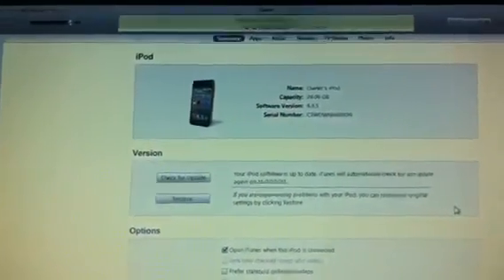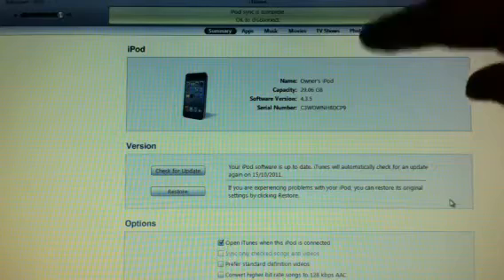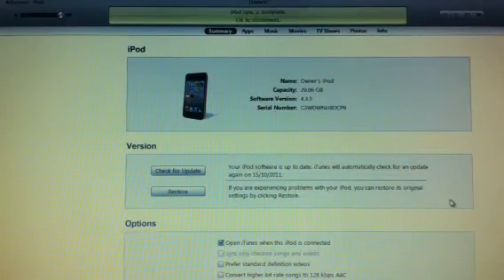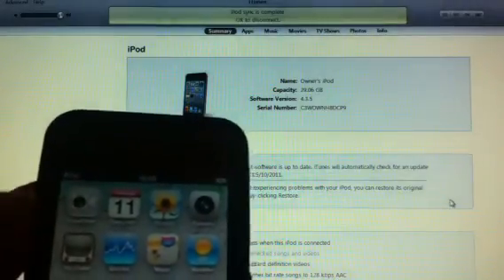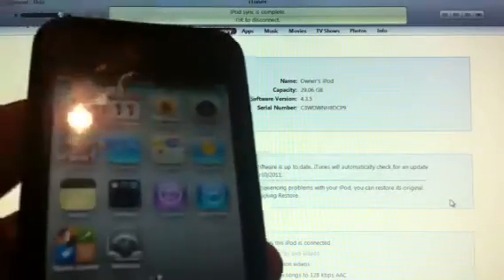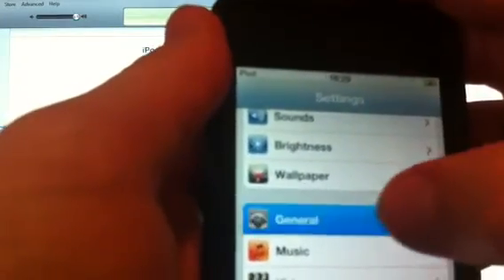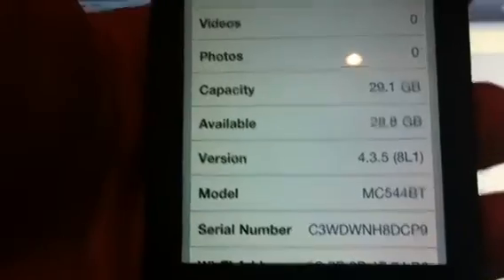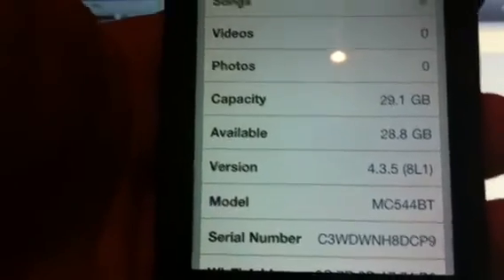How to downgrade from iOS5 GM